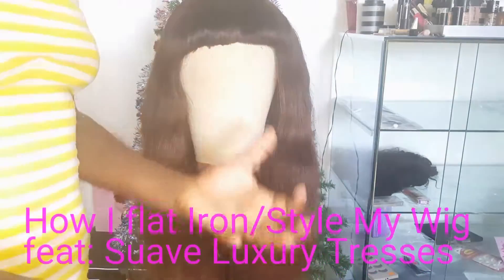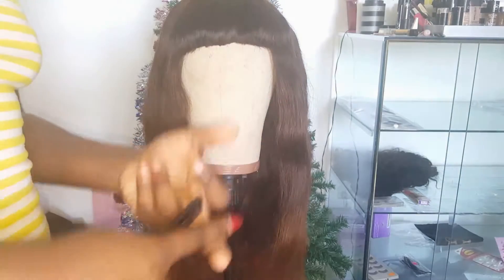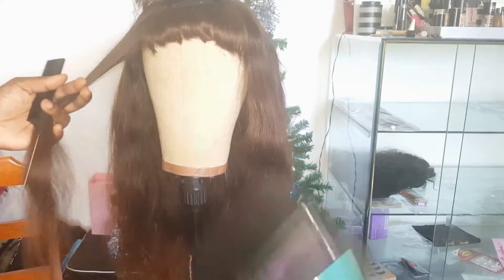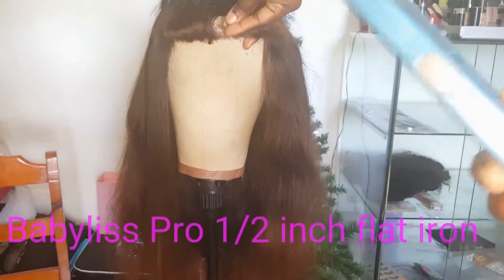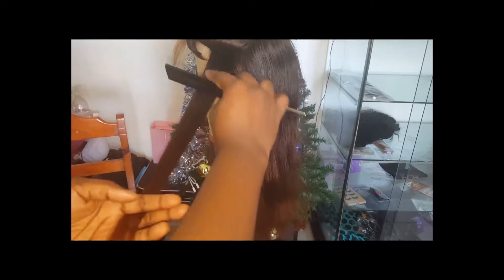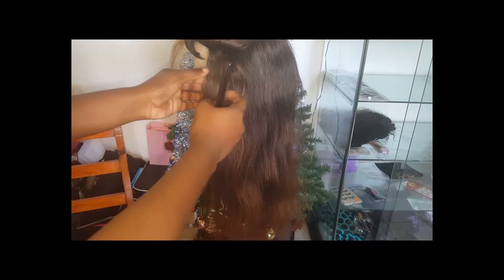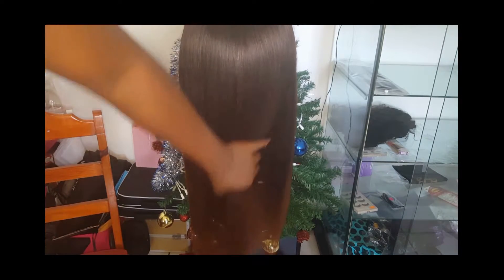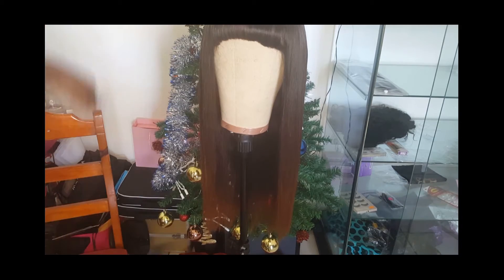The Best Virgin Hair Ever FEAT: Suave Luxury Tresses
I've had this hair for 3 years and after bleaching,  cutting, dyeing numerous times, I repurchased into a Chinese bang wig
 This video shows how I flat Iron and styled it
Original video of installing the hair